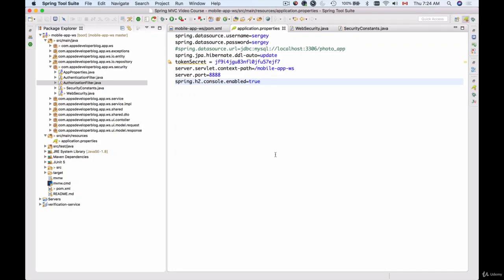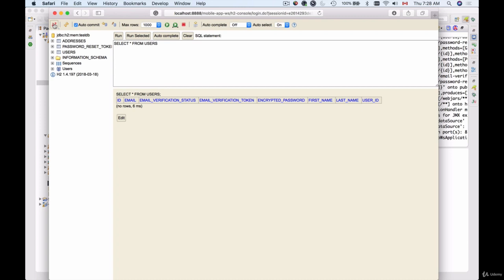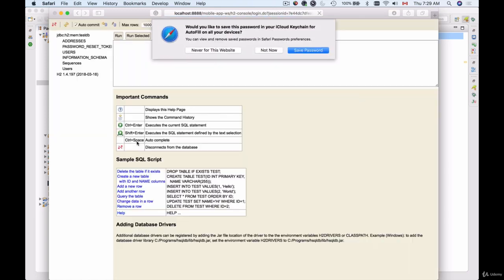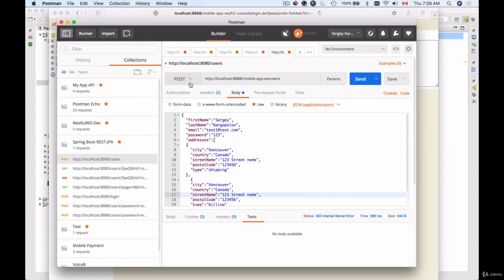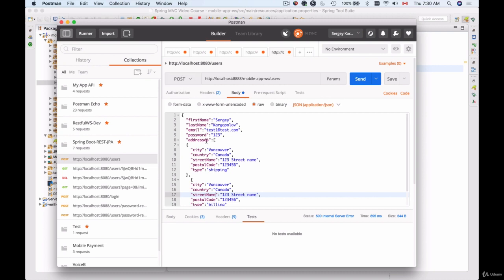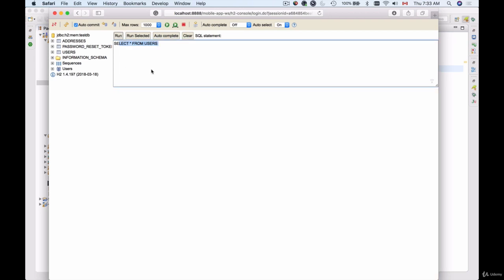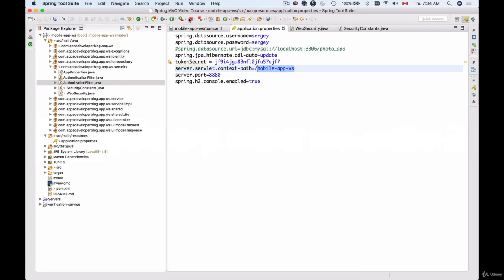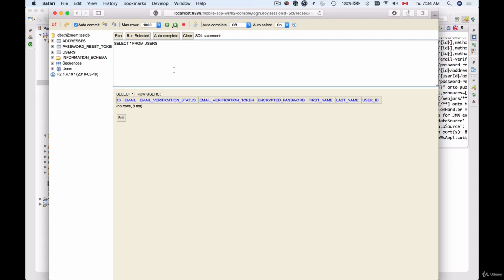6 API Call to Create a New User and Preview User Details in an In Memory Database 246